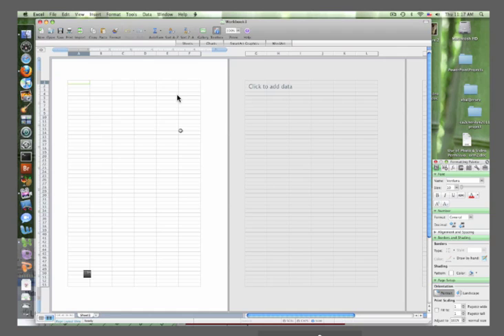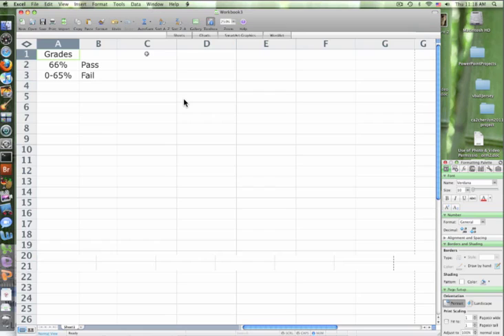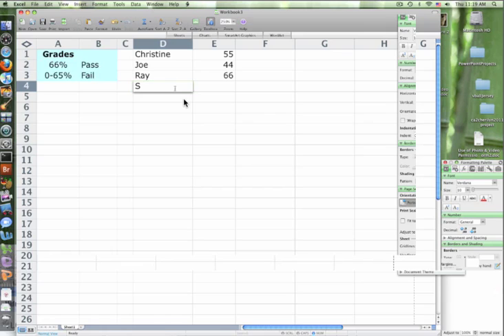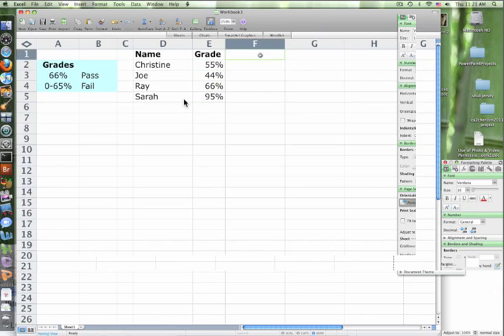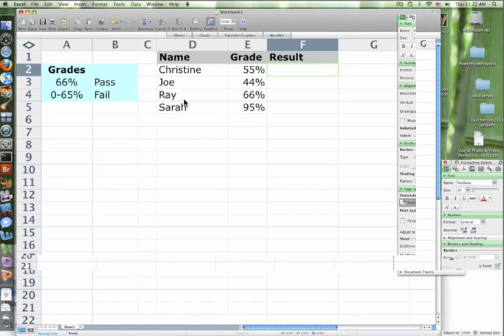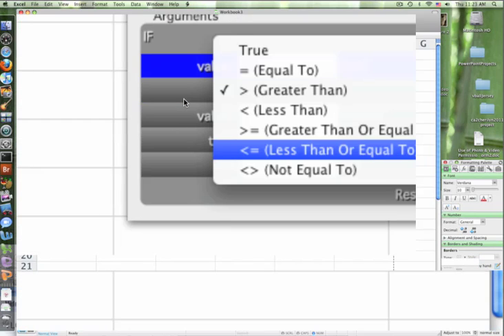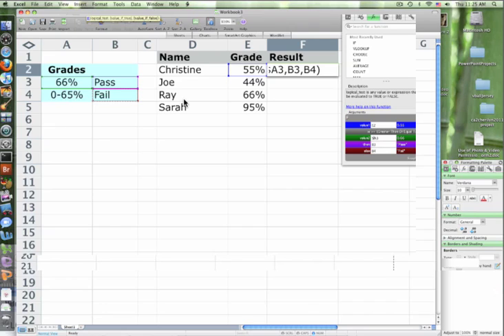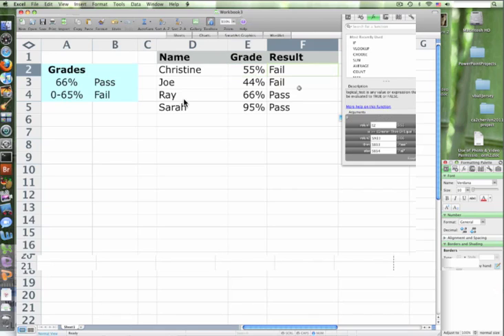If Then Formula Equation - A Microsoft Excel Tutorial